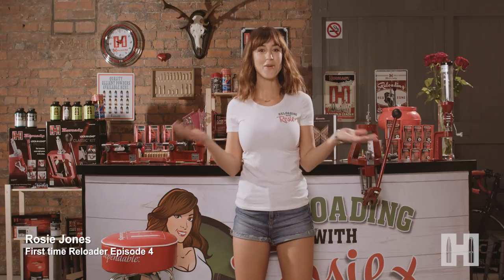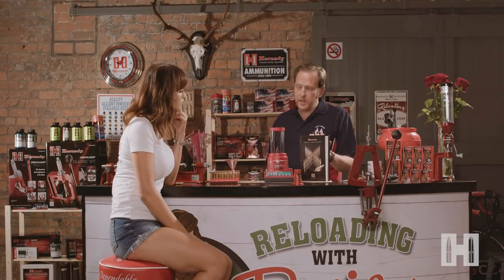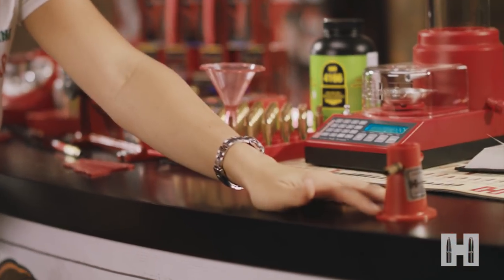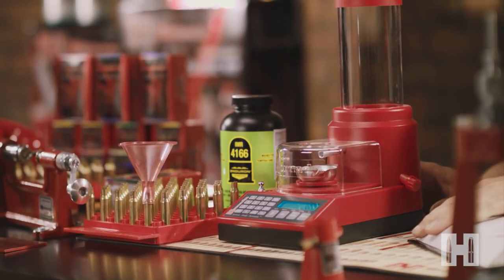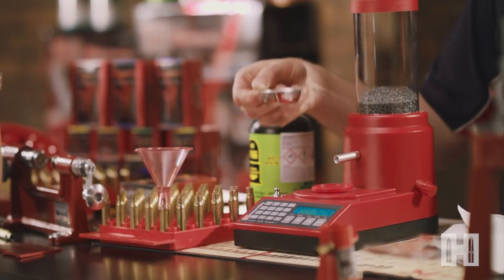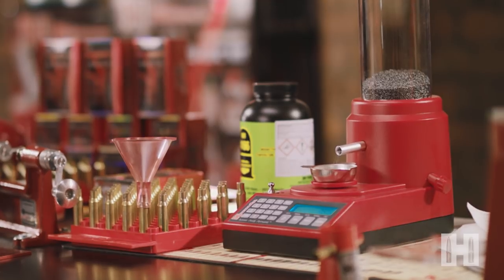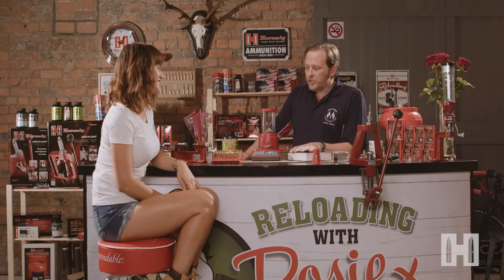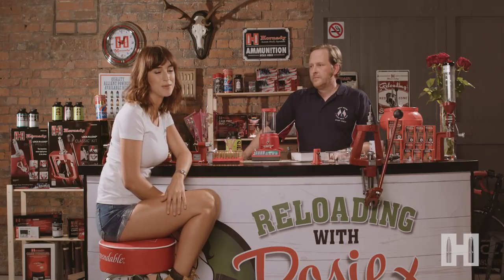Reloading with Rosie: Episode 4: Measures & Data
Rosie has come a long way since the start of her reloading journey, and in this episode, she will be learning the basics of load development.
If you're after some advice on powder weights, powder charge and precise measurement then grab a notebook and get watching!

For more information on anything in this episode or search for Edgar Brothers on Facebook.